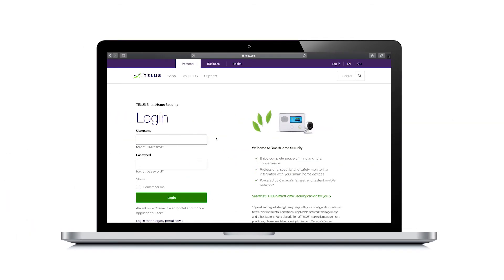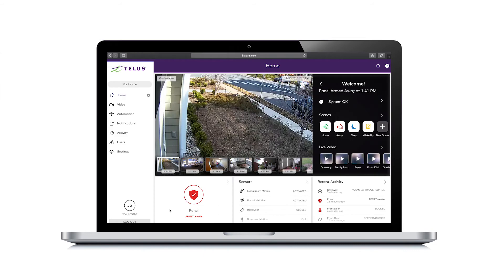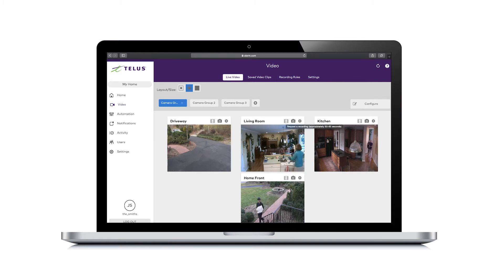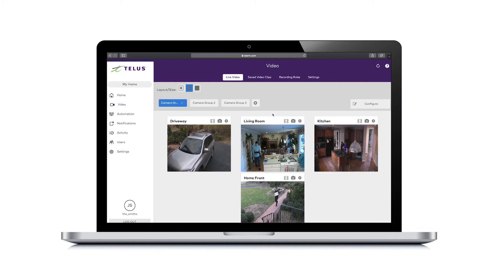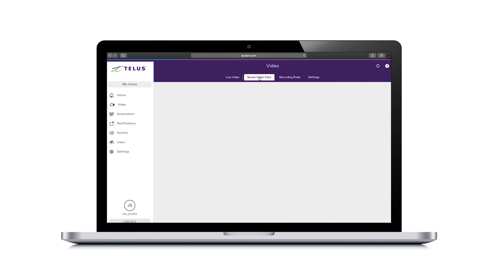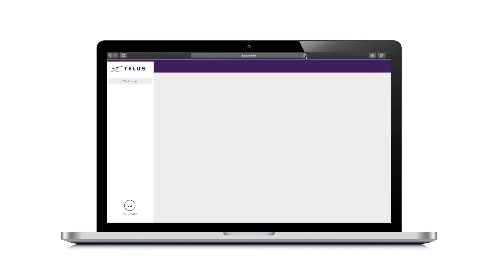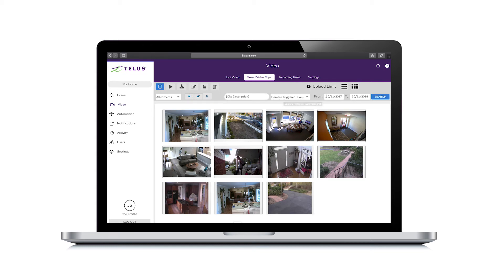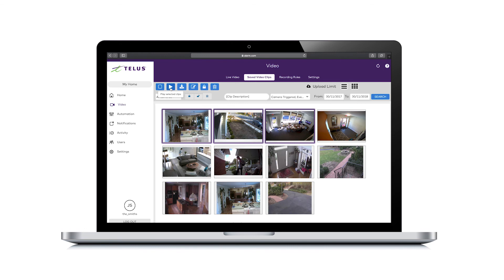TELUS | Viewing and Managing Video in the SmartHome Portal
Learn how to view and manage video for TELUS SmartHome Security from the web portal. This includes learning how to view and record live video, as well as how to protect or delete clips.  For more information on managing your TELUS SmartHome Security service,